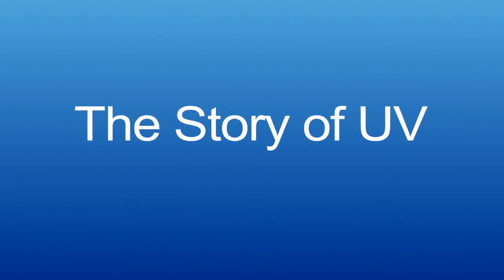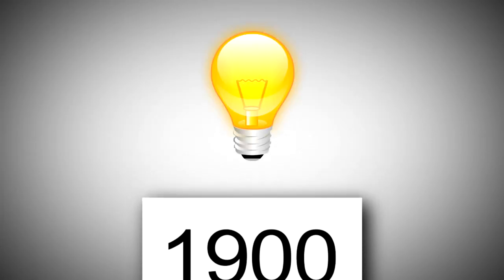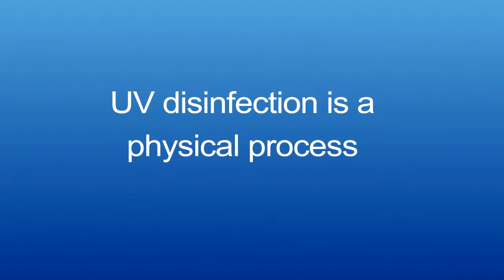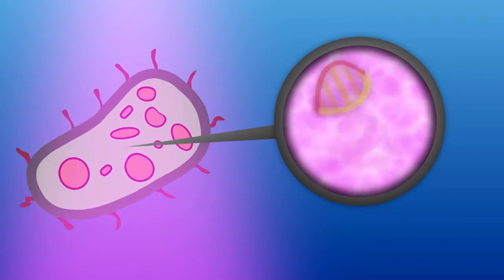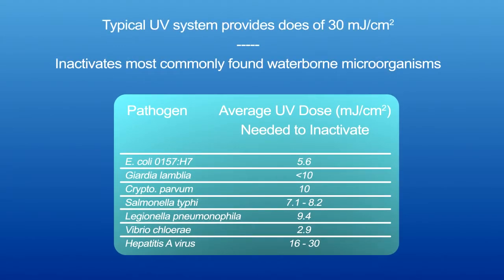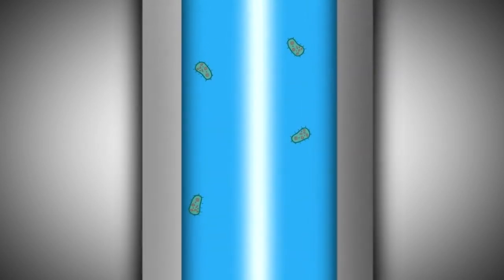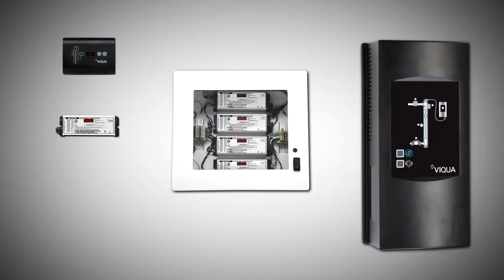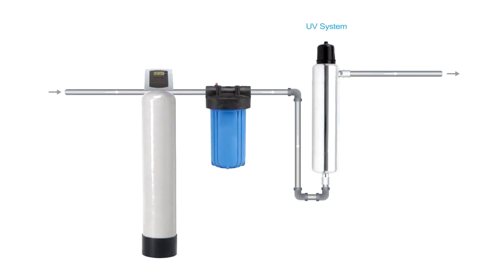The Story of UV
RO Water Systems